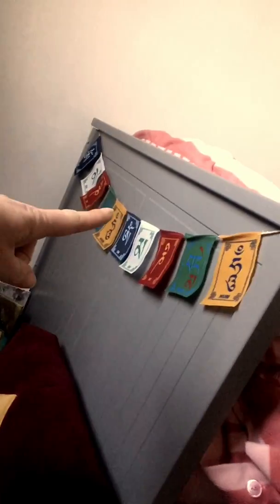Morning meditation : getting started.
Hey folks!
Welcome to meditation session 1! In this video you’ll learn how to meditate, the importance of breathing and will be taken through a deep relaxation meditation :) Seeing as we can’t meditate together in class right now, instead, we can share meditation together here!